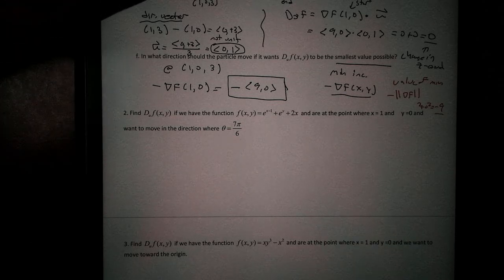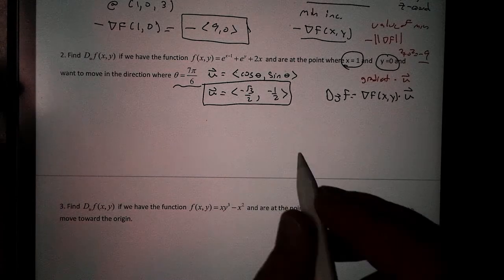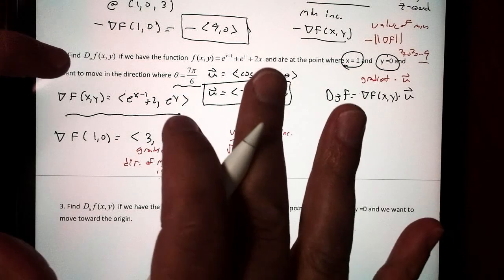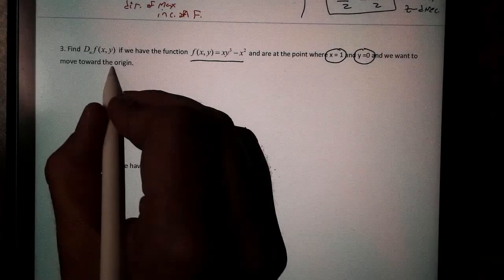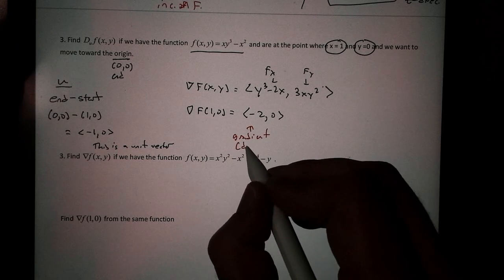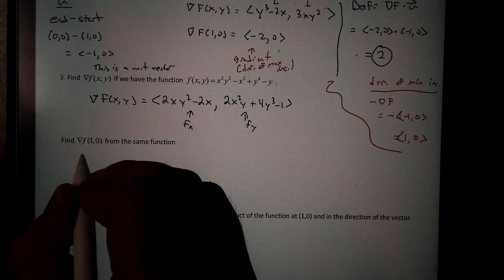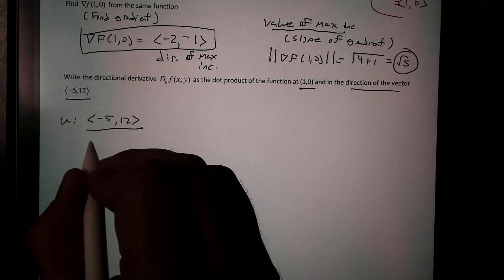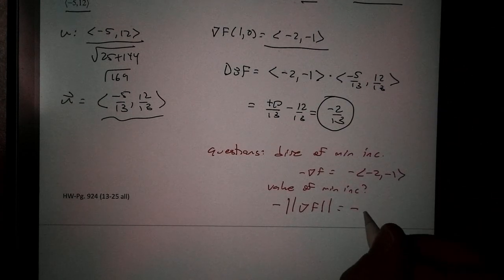Dirctionsal Derivatives Day 3 Part 3 and the Gradient